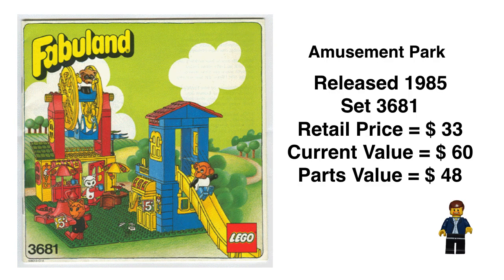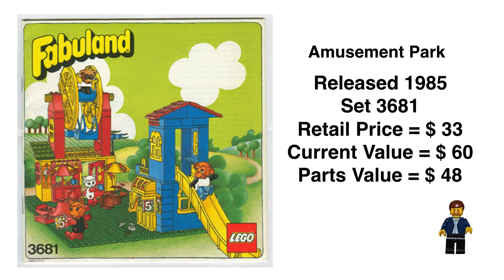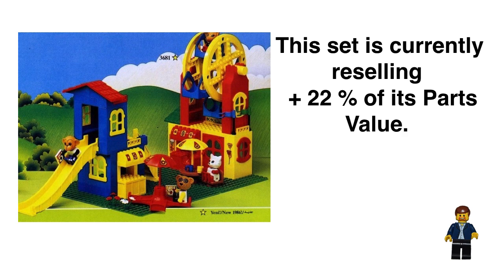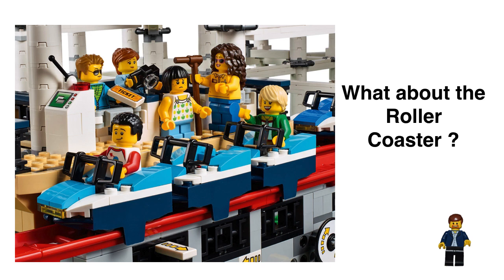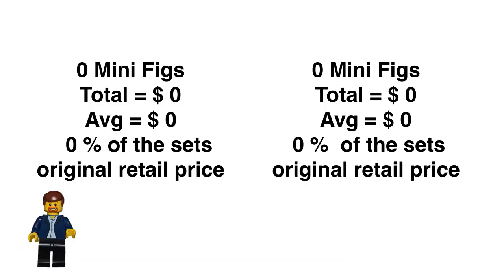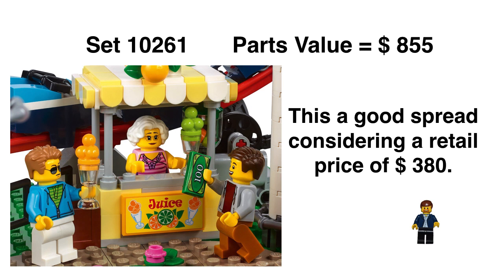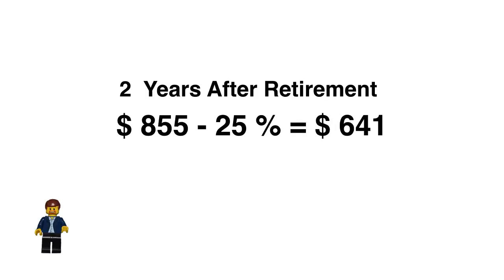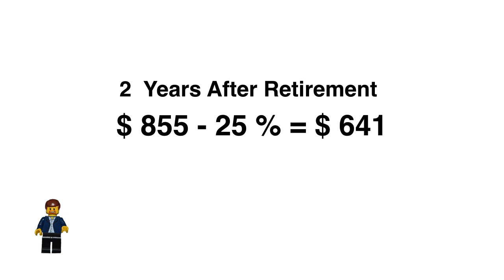Lego Investing 10261 Roller Coaster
Normally, I do not do investing videos on new sets. I like to wait 6 months after a set has been released. However, I could not help myself. Even though I am scared of roller coasters, I love this set.